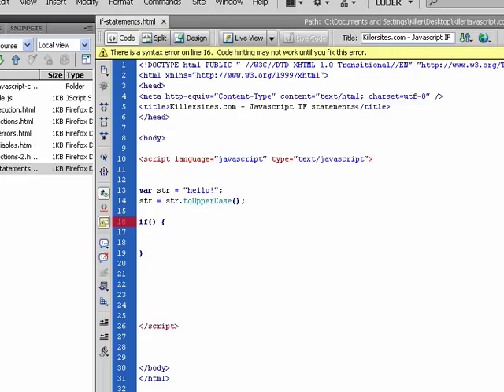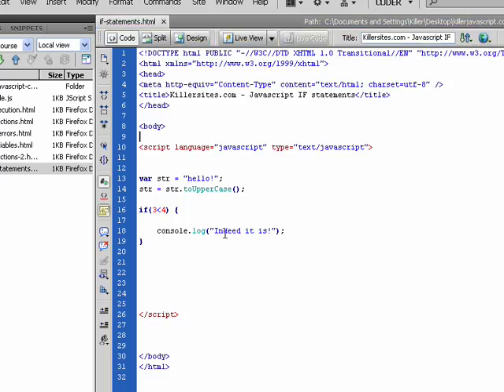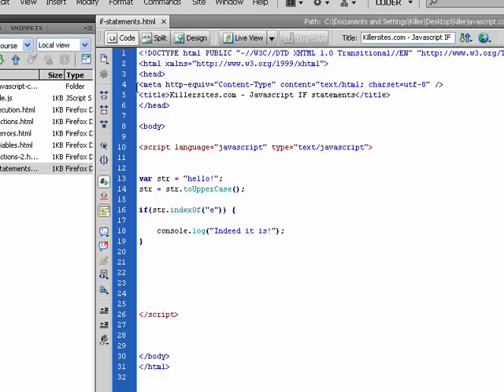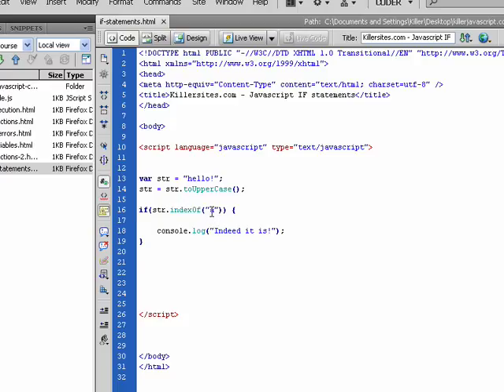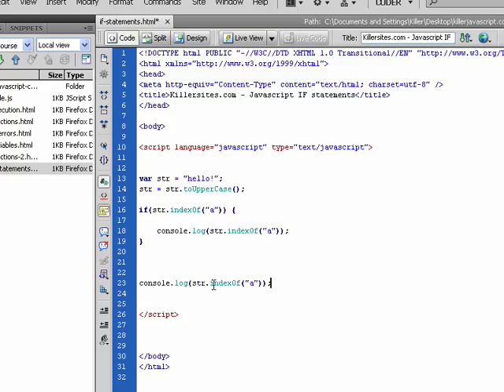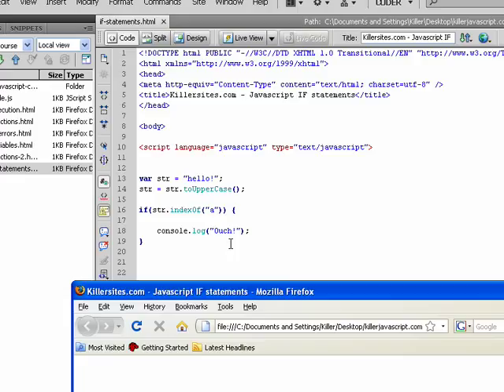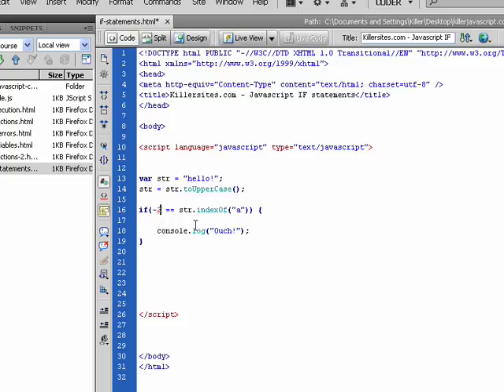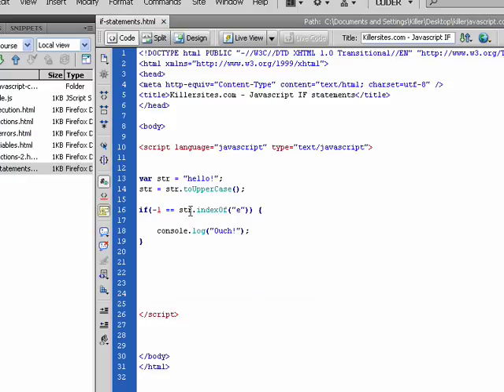09 if statements part 1